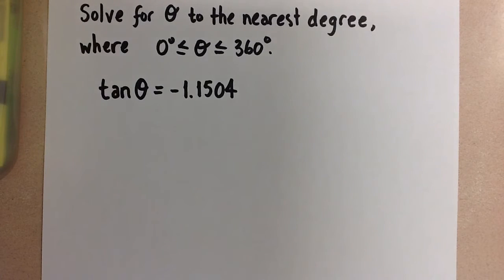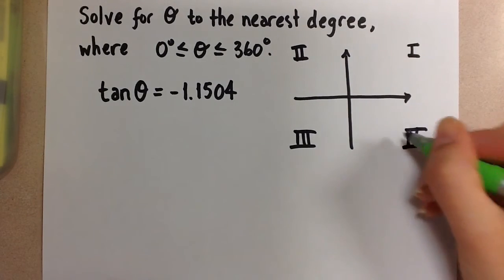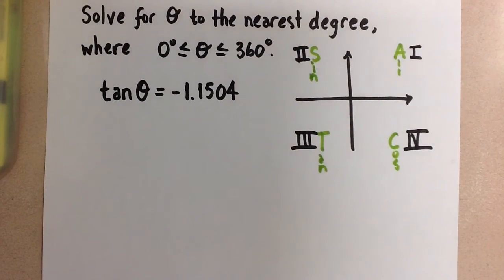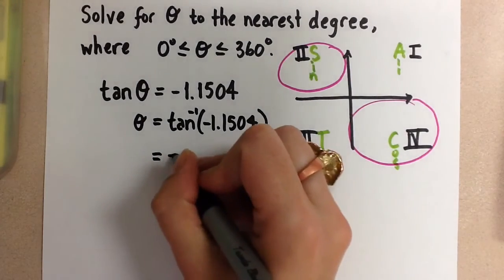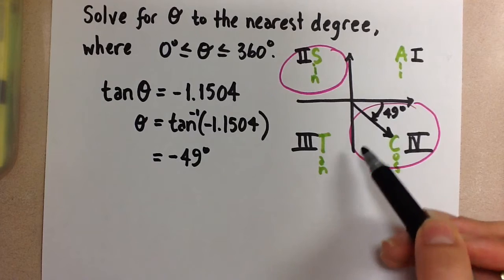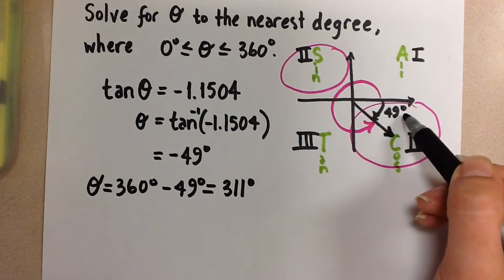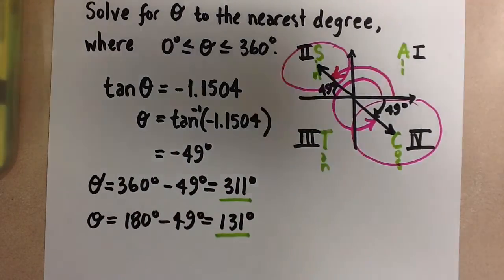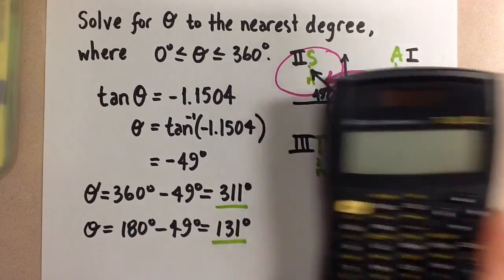Finding Angles from Trig Ratios (Degrees)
Finding angles given trig ratios using the CAST rule in degree measurement.